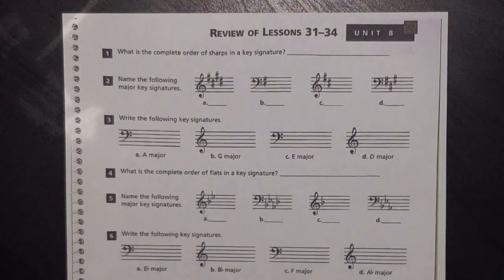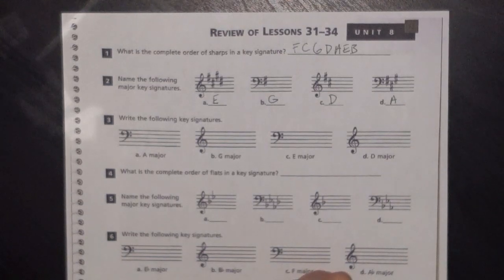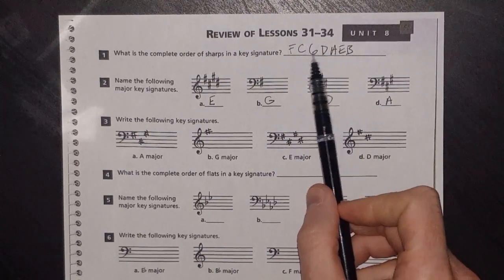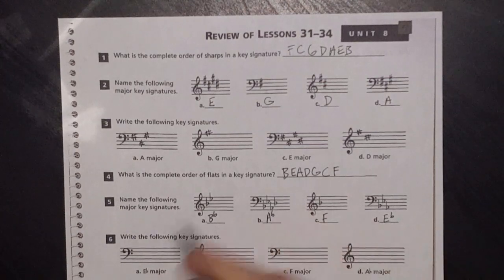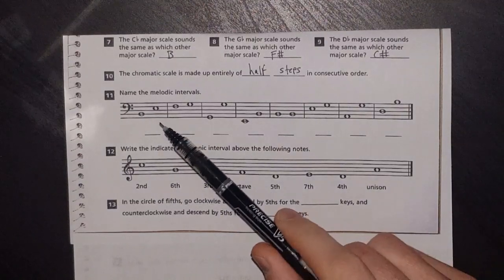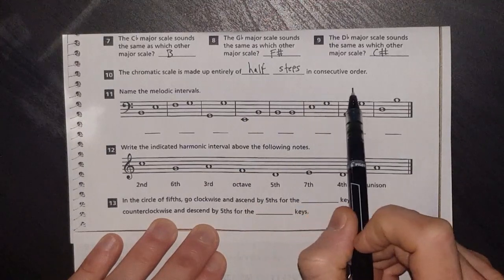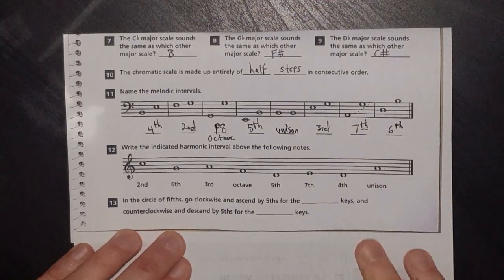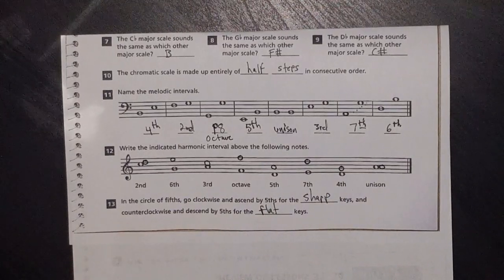Alfred's Essentials of Music Theory, Unit 8 Review